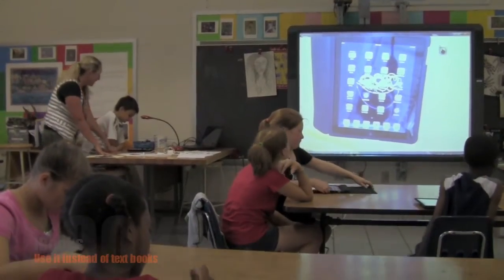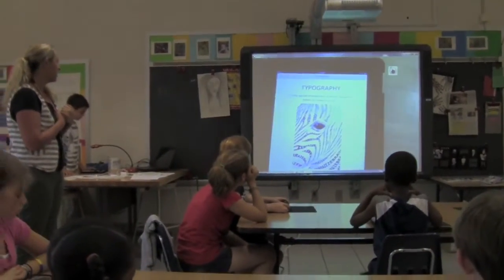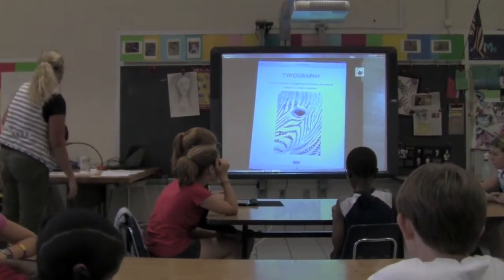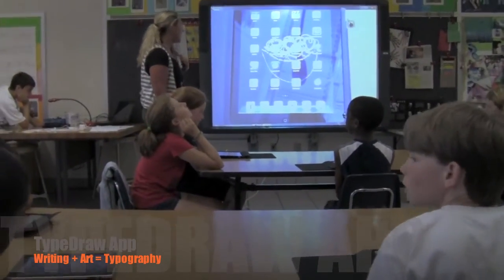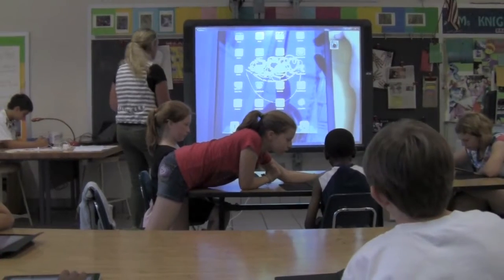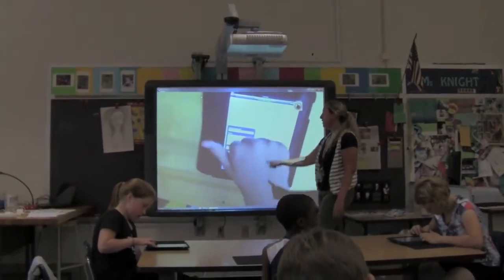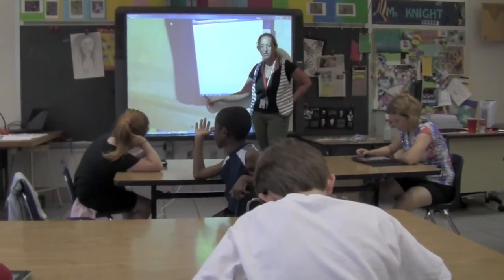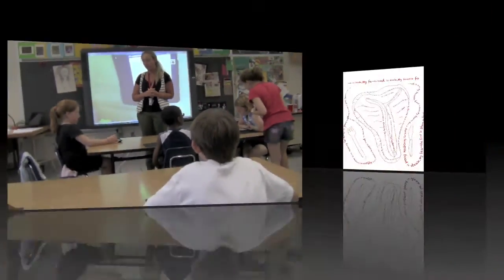iPads with Type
TypeDraw App